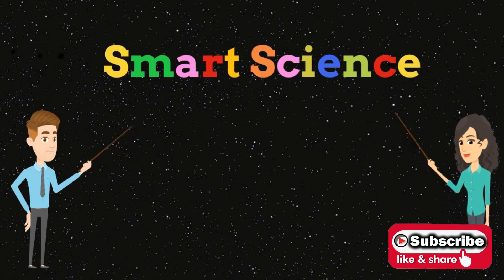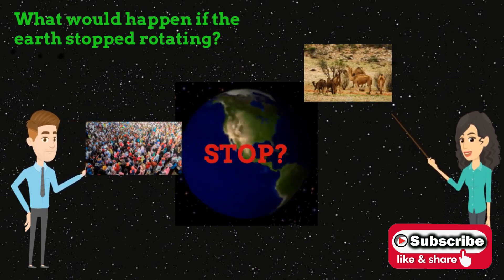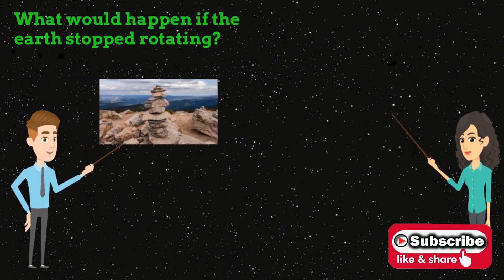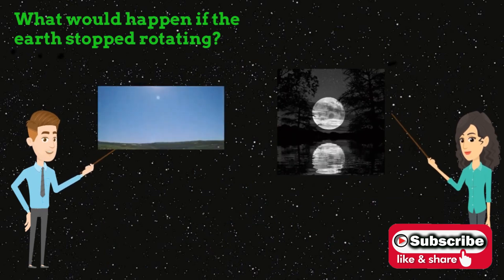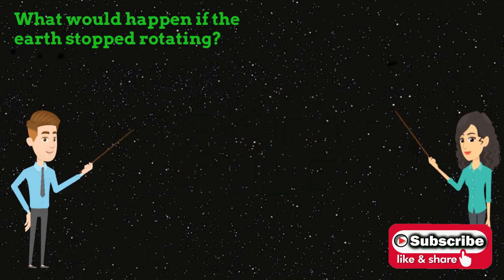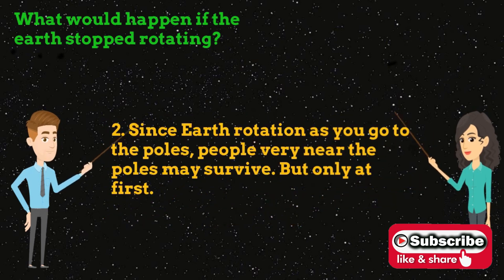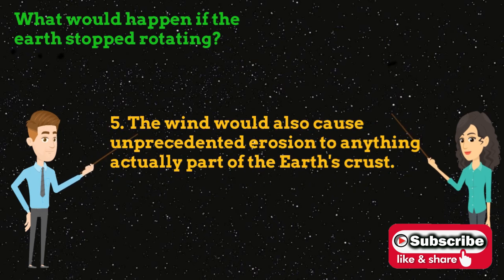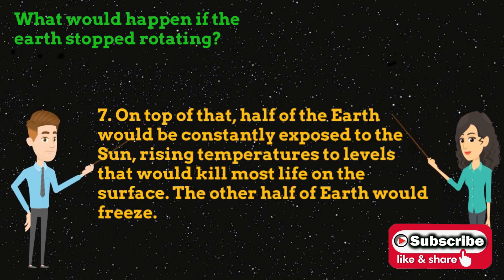What Would Happen if the Earth Stop Spinning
What happen to us when the earth stops spinning? Do you want to know? Enjoy watching this video.